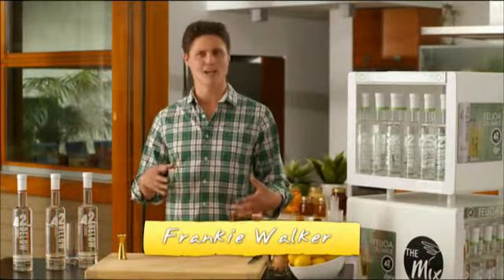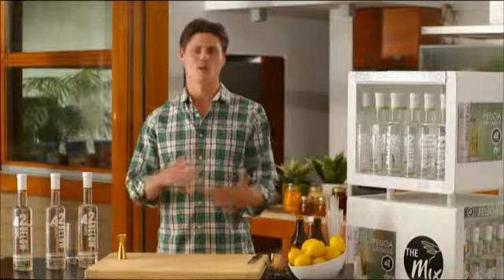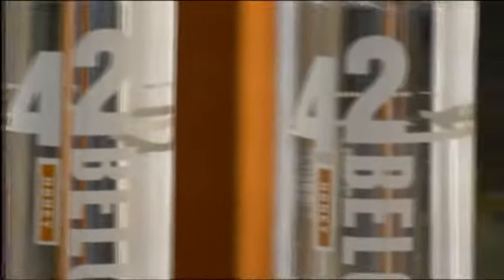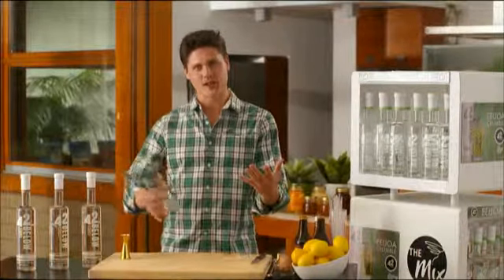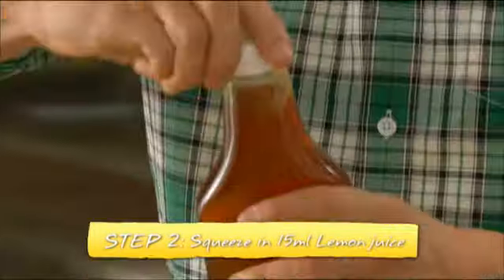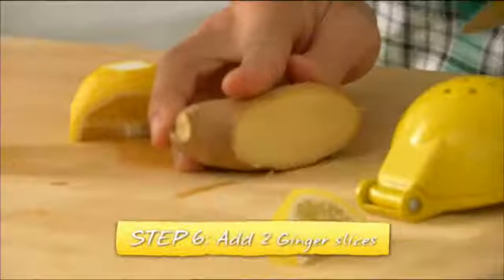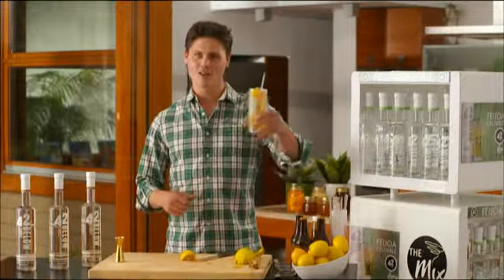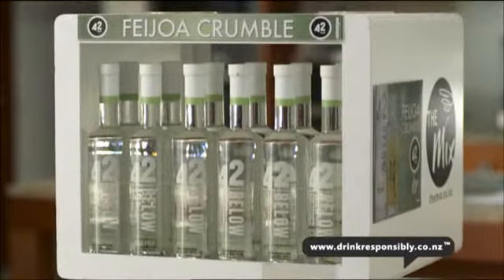The Mix 42 below polar bear web